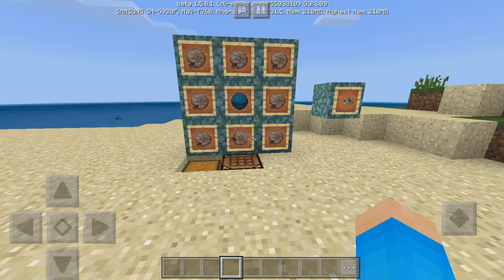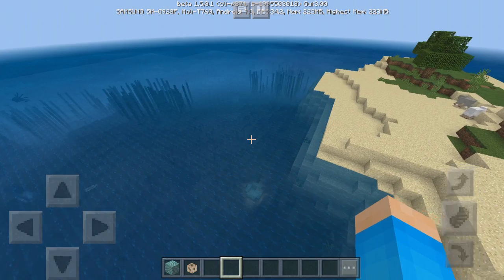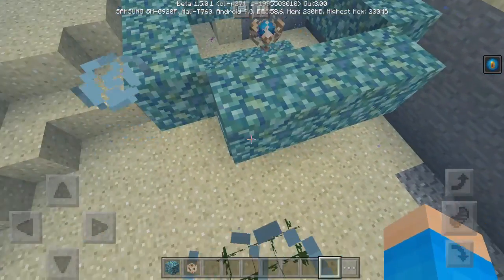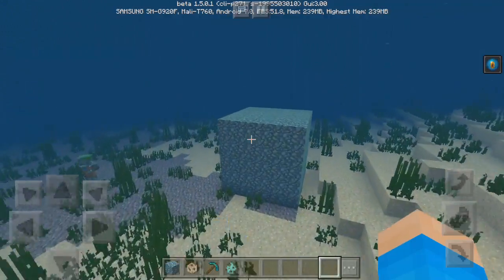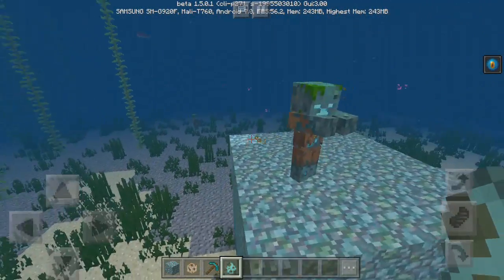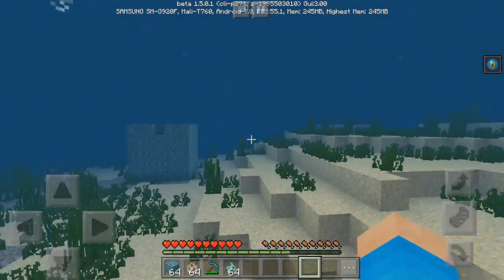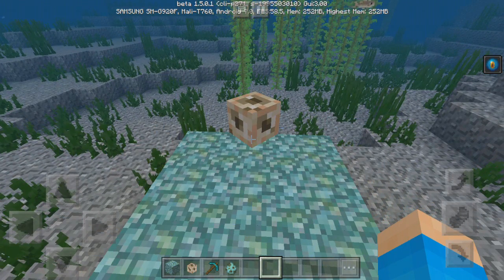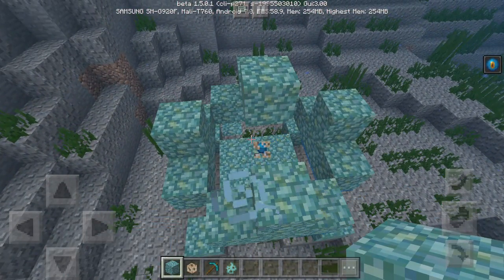HOW TO USE CONDUITS IN MINECRAFT!! - Aquatic Update Conduit Guide (PE/WIN10/XBOX/PC)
In this video, I show you how to use the conduit in Minecraft, which was added to this new beta but has also been on Java edition for a few weeks!

✅Support me -

🔽Donate to my PayPal (you don't have to donate, but any amount is appreciated!)

✍️About me -

🔽Hey there guys, what's up!? I record and upload Minecraft Bedrock Edition content (formally known as Minecraft Pocket Edition). Thanks!
🔍Credit-

Banner/profile picture:I made my banner and profile picture but @xZays_ made the logo for them